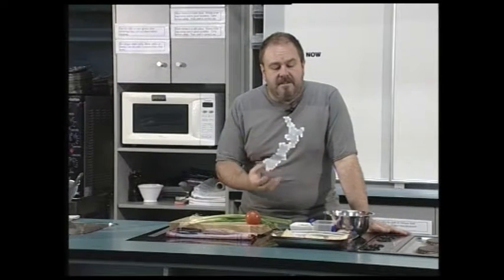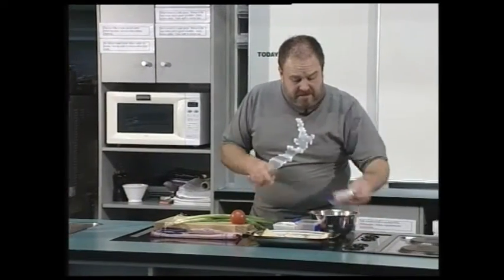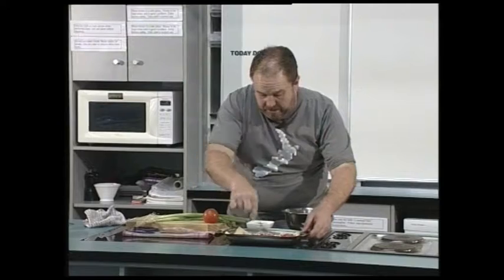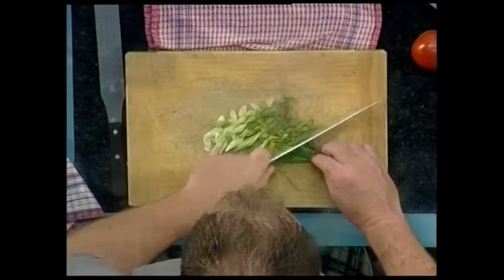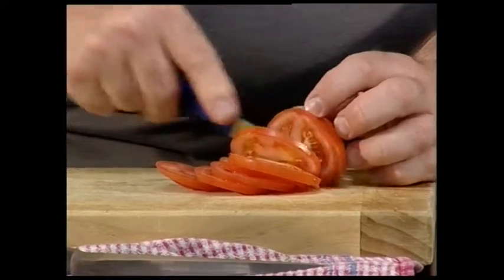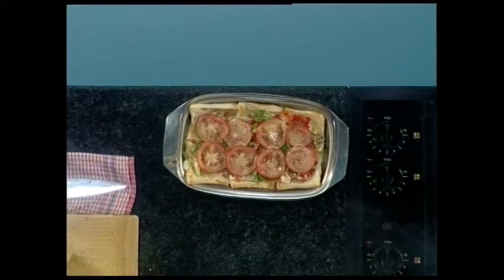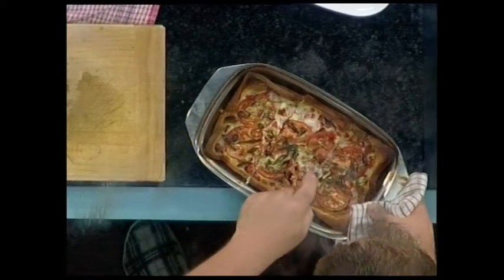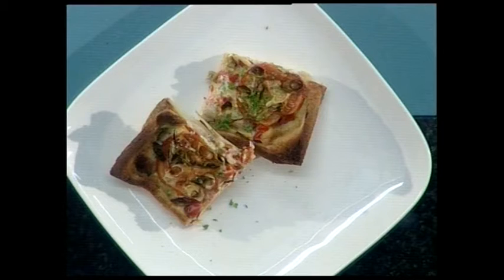Cooking with Scott - Bread & Butter Bacon & Egg Pie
Holiday Edition
Learn how to cook Bread & Butter Bacon & Egg Pie